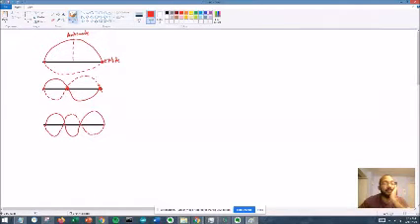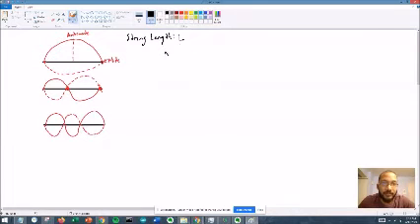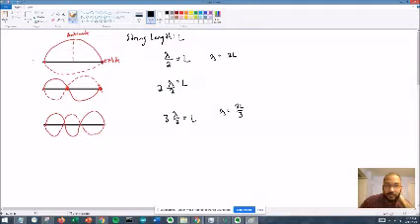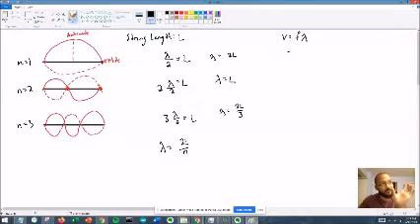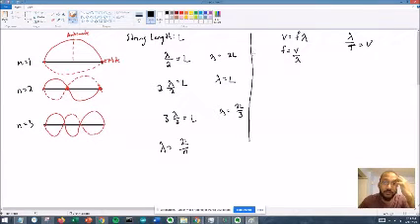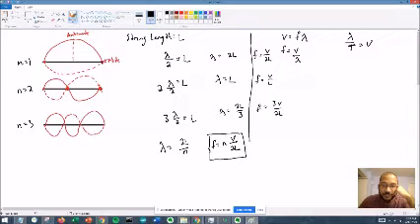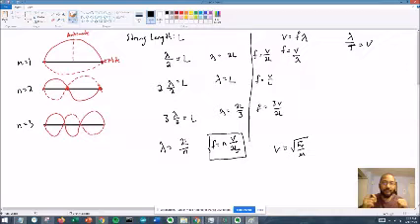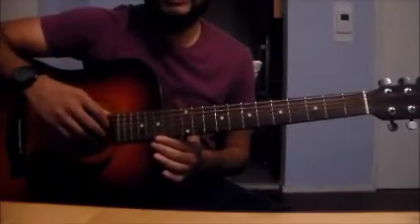Waves 3 Standing Waves on Guitar